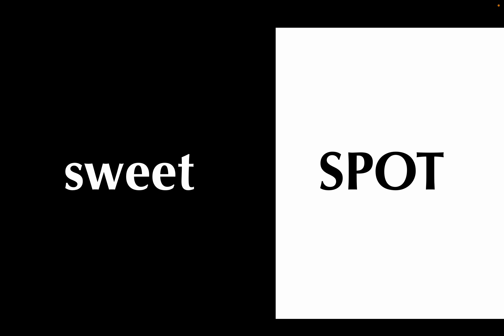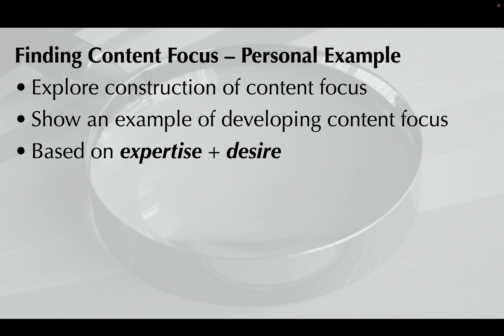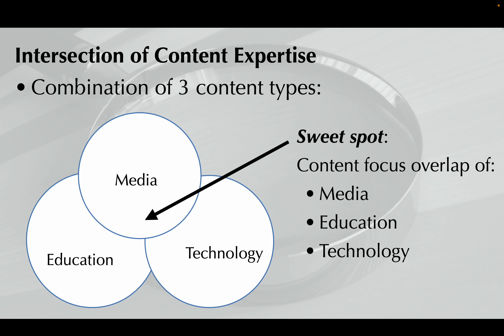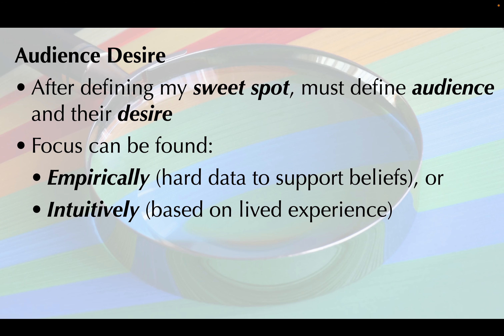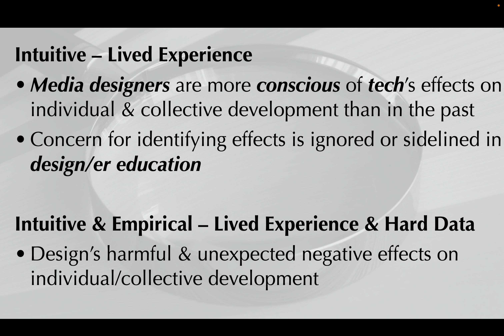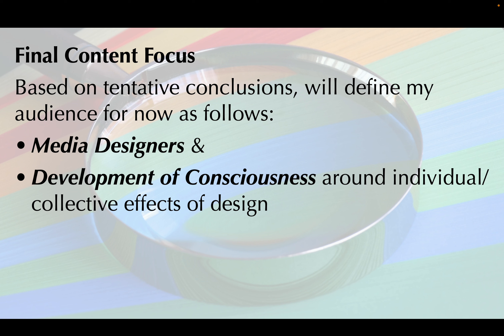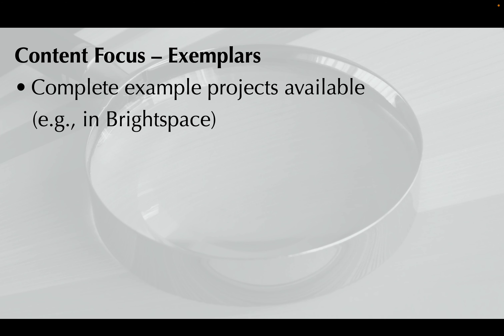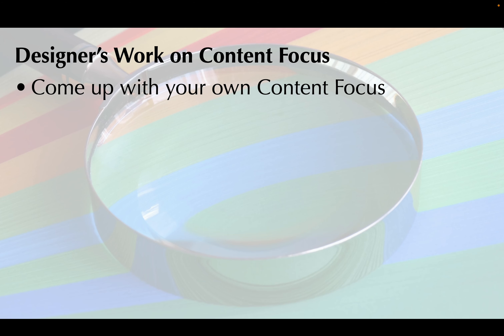8b.CX Content Focus (5:43)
Ideas on how to find your CX Content Focus.